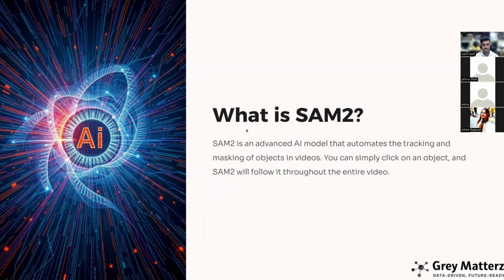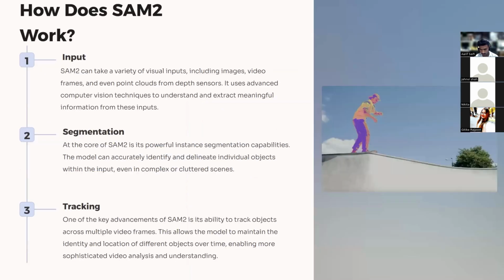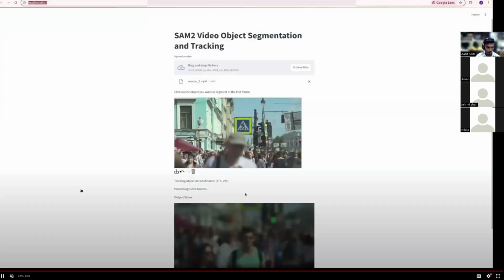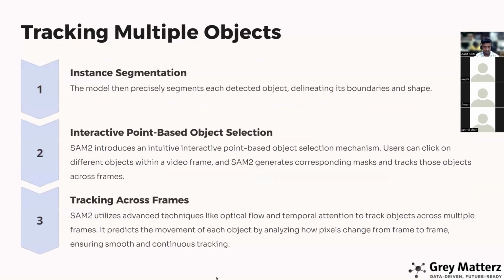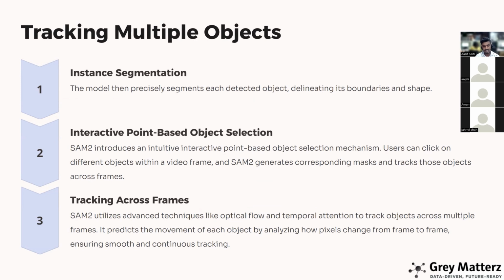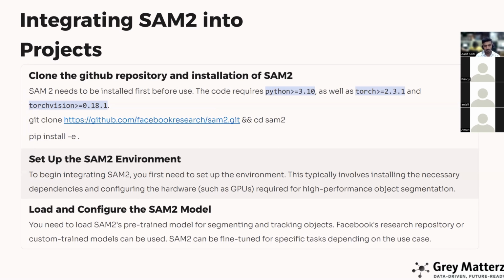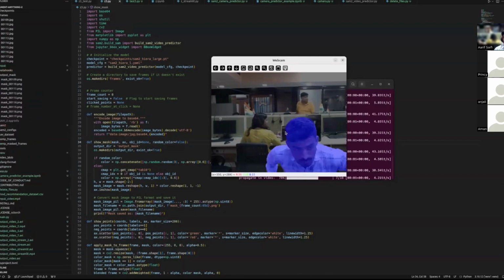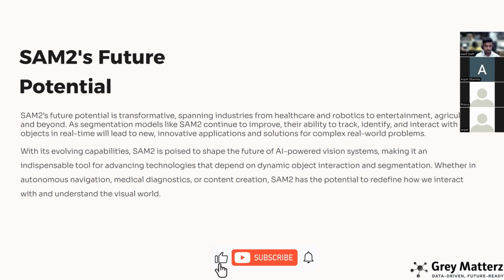Introducing SAM2: Revolutionizing Object Tracking in Videos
🌟 Welcome to Our Webinar on the SAM2 Model! 🌟

In this video, we dive deep into sam2, an innovative ai model designed for object segmentation and tracking in videos. We will explore the powerful features, capabilities, and potential applications of SAM2 across various industries, including robotics, video editing, and autonomous vehicles.

🔍 What You’ll Learn:

Introduction to SAM2: Discover how this advanced AI model automates object tracking and masking in videos with just a click.

Differences Between SAM and SAM2: Learn how SAM2 expands upon the original SAM by enabling tracking across multiple frames.

How SAM2 Works: Understand the three main steps of SAM2: Input, Segmentation, and Tracking.

Real-Life Applications: Explore the diverse applications of SAM2 in fields like robotics, video editing, autonomous vehicles, and medical imaging.

Challenges in Video Segmentation: Discuss the hurdles SAM2 faces, including tracking multiple overlapping objects and ensuring real-time performance.

Integration Tips: Find out how to easily integrate SAM2 into your projects with our step-by-step guide.